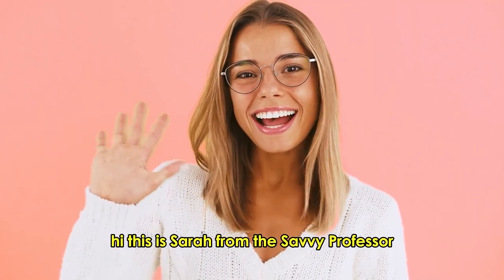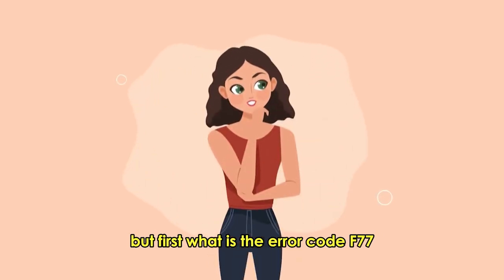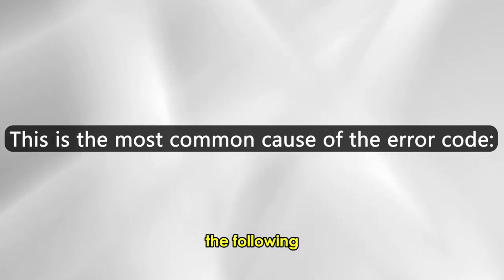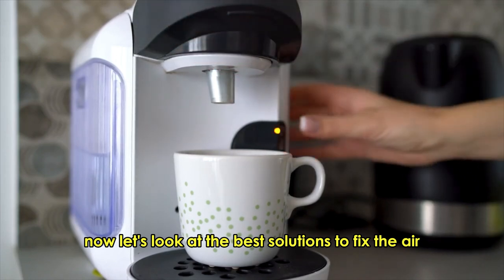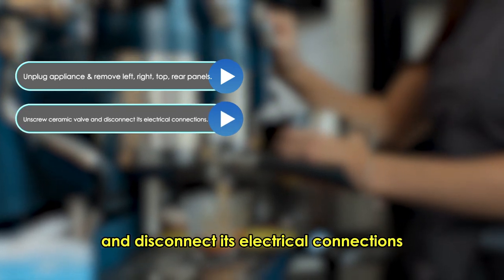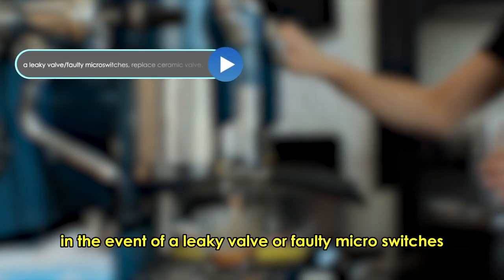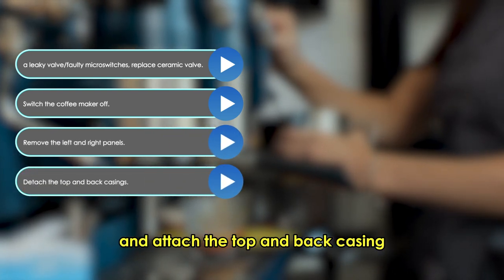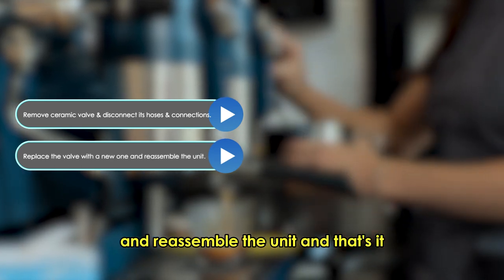Miele Coffee Maker Error Code F77 (How To Fix Error F77 - Easy Steps You Can Do To Solve The Error)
Miele Coffee Maker Error Code F77 (How To Fix Error F77 - Easy Steps You Can Do To Solve The Error). In this video tutorial I will show you how to fix Miele Coffee Maker Error Code F77.

In case you receive an error code F77 on your Miele coffee maker, this is a sign that the ceramic valve is faulty.
The following are some of the common causes of the error:
• Scale buildup
• Water leak
• Faulty microswitches

Now, let’s look at the best solutions to fix the error:
Unclog the Valve
• Unplug the appliance and remove the left, right, top, and rear panels.
• Unscrew the ceramic valve and disconnect its electrical connections.
• Remove and clean it with a solution of dish soap and water, then dry.
• See if the message persists.

Replace the Valve
• In the event of a leaky valve or faulty microswitches, replace the ceramic valve.
• Switch the coffee maker off.
• Remove the left and right panels.
• Detach the top and back casings.
• Unscrew the valve’s two T10 screws in the back casing.
• Remove the ceramic valve and disconnect its hoses and connections.
• Replace the valve with a new one and reassemble the unit.